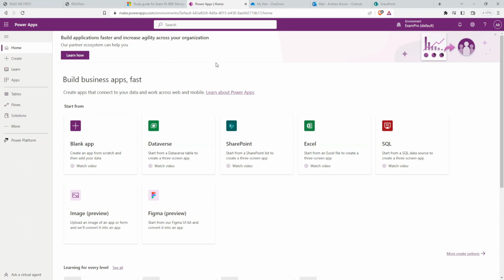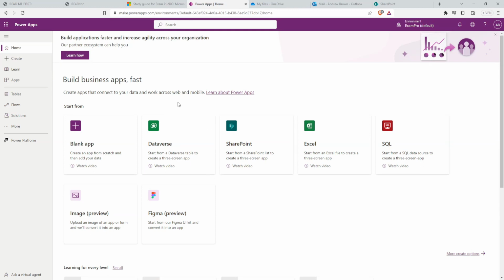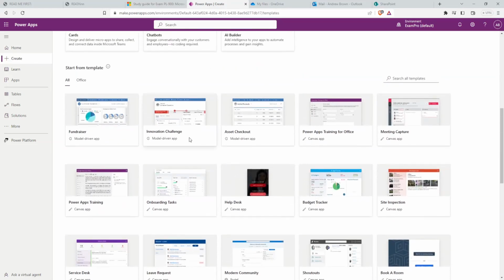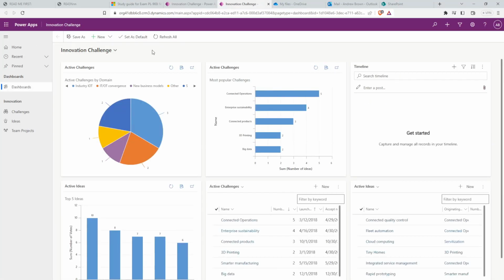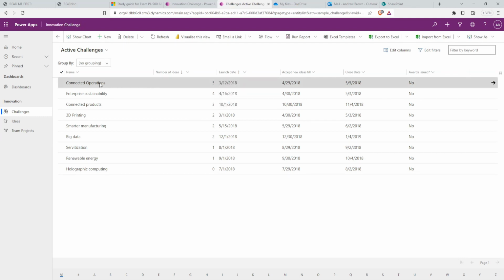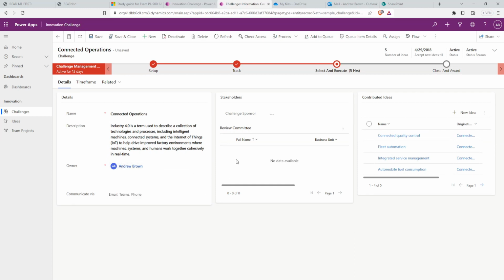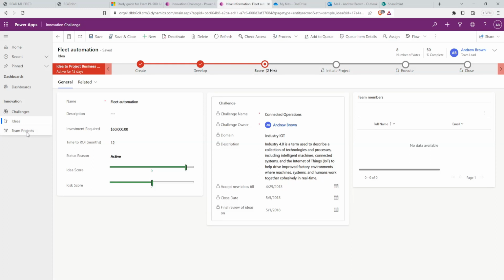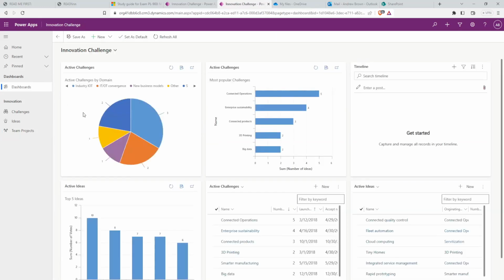PL 900 — Model Driven App Sample